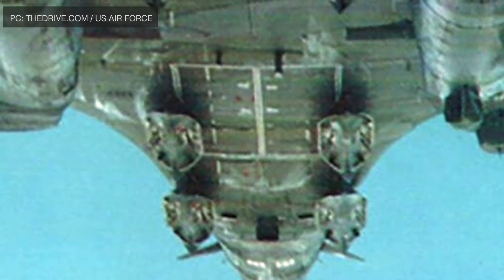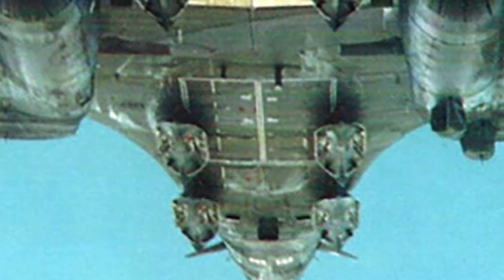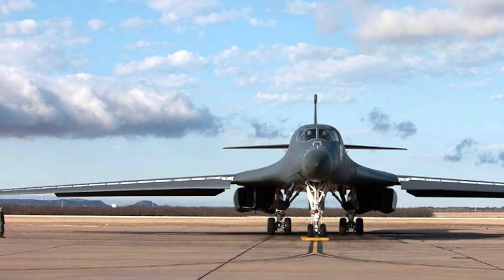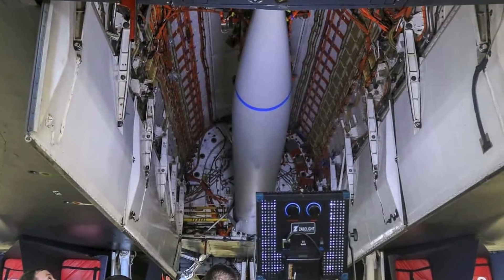HOW THE U.S AIR FORCE PLAN TO MAKE B-1B BOMBER MORE LETHAL?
The U.S Air Force is outlining strategies to enable B1B to carry more weapons including hypersonic once.

The B-1B is a supersonic variable-sweep wing, heavy bomber used by the United States Air Force (USAF). It is commonly called the "Bone".
It is one of three strategic bombers in the U.S Air Force fleet as of today, the other two being the B-2 Spirit "Stealth Bomber", and the B-52 Stratofortress.
The U.S has 100 of these.

In this video Defense Updates analyzes how U.S Air Force plan to make B-1B more lethal?

BACKGROUND MUSIC

IMAGES USED